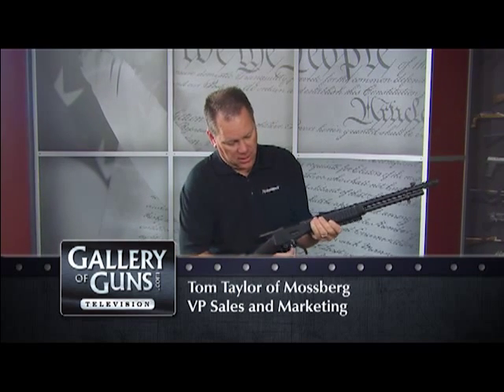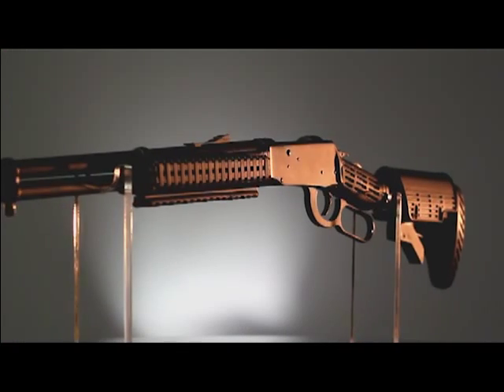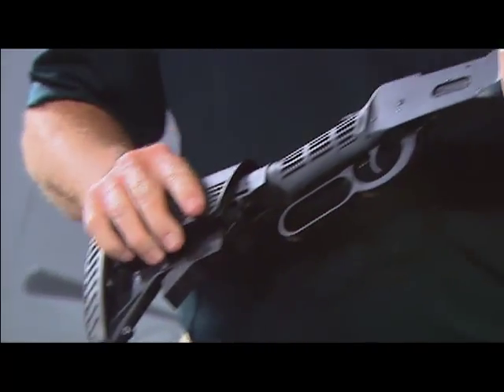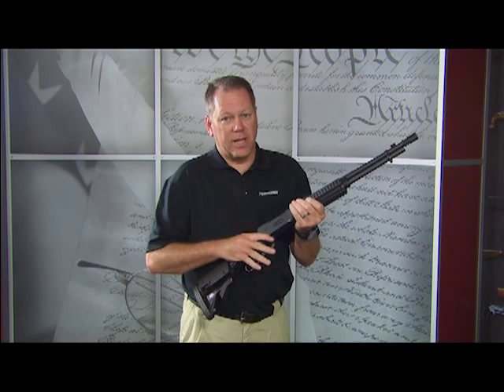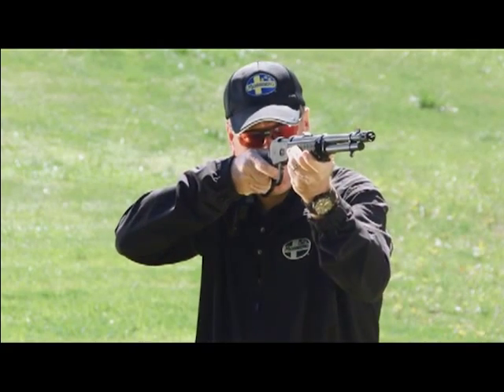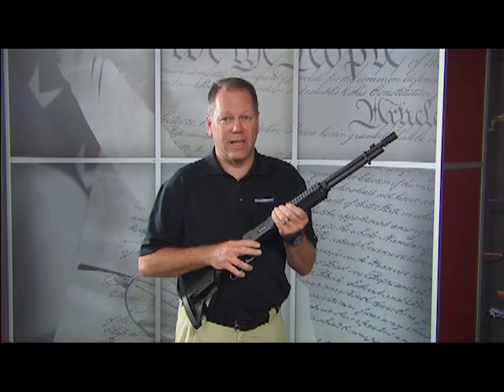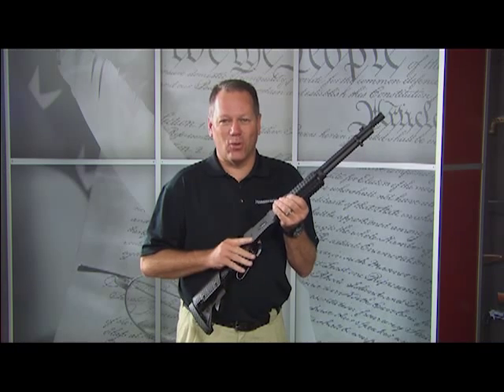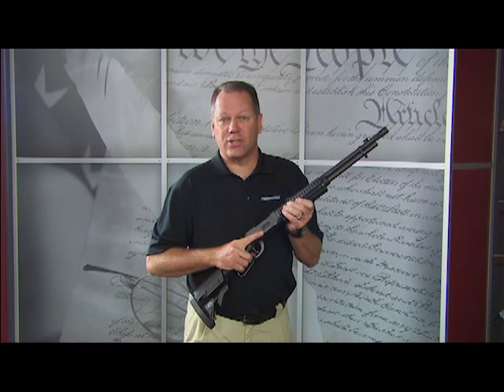Gallery of Guns TV 2012: Mossberg 464SPX Tactical Lever Action Rifle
Get an Instant Quote on this gun by clicking this